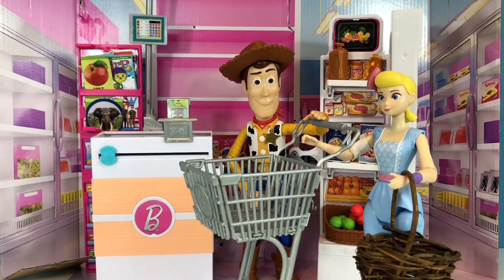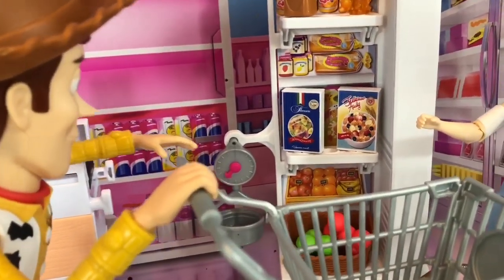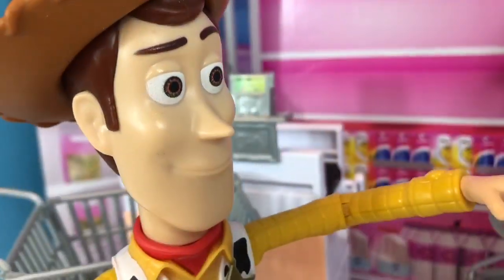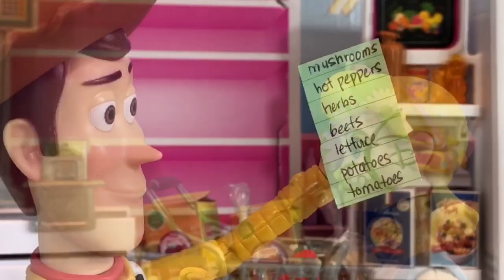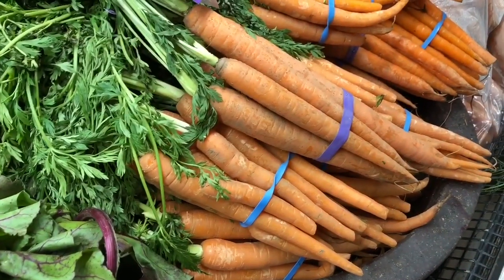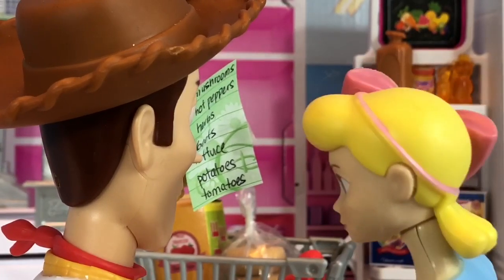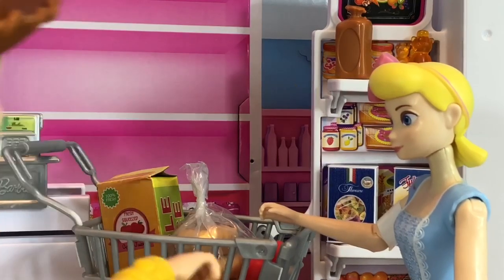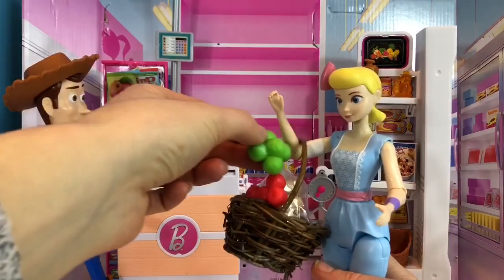GROCERY Food SHOPPING with WOODY and Bo Peep Toy Story Dolls for Kids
Dolls food supermarket grocery market store shopping cart Toy Story Woody Bo Peep for toddlers young kids Barbie Playset checkout

Tiny Treasures shops with Woody and Bo Peep for fresh fruits and vegetables at the supermarket. They have a shopping list and buy lettuce, mushrooms, hot peppers and so much more!